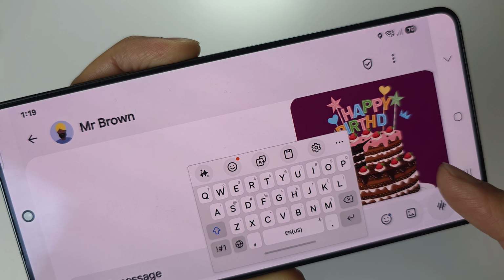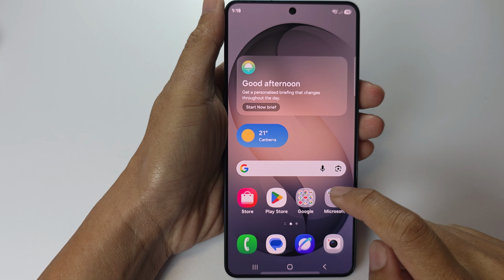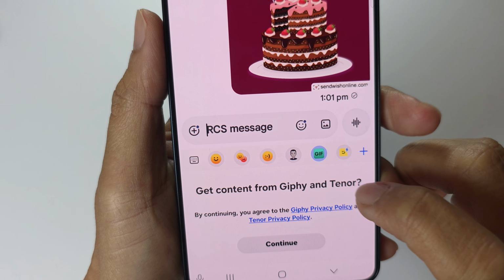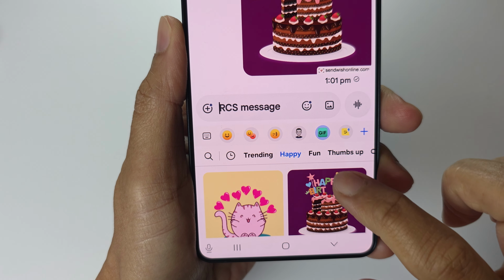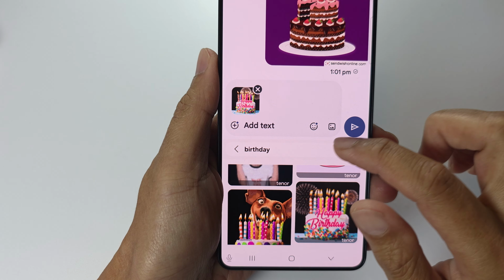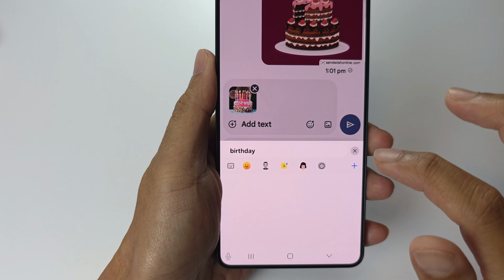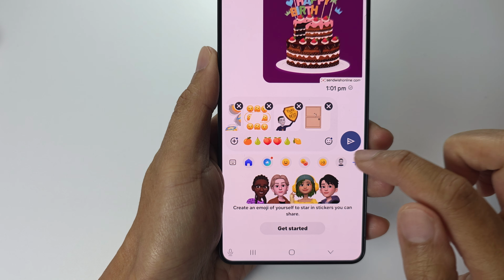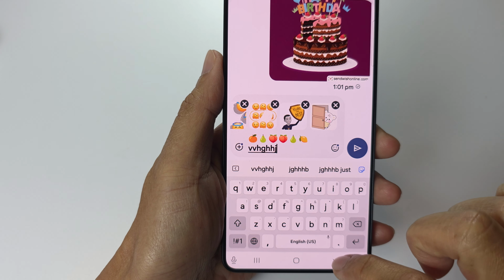How to Insert GIFs & Stickers in Samsung Keyboard on Samsung Galaxy S26/S26+/Ultra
Learn how to insert GIFs and stickers using Samsung Keyboard on Samsung Galaxy S26, S26+ and S26 Ultra. You can send fun content directly from the keyboard in apps like Samsung Messages and WhatsApp.